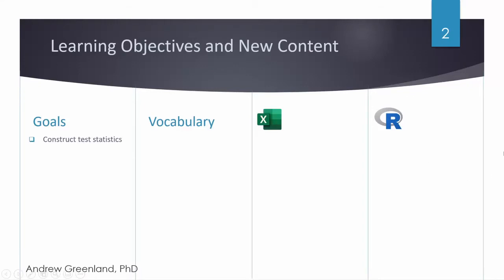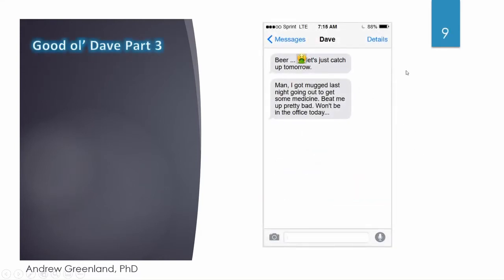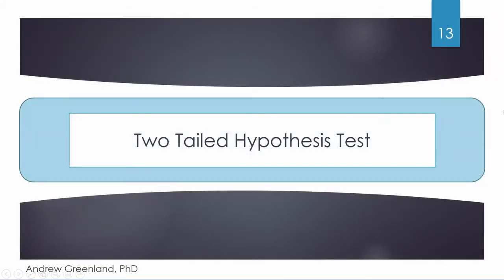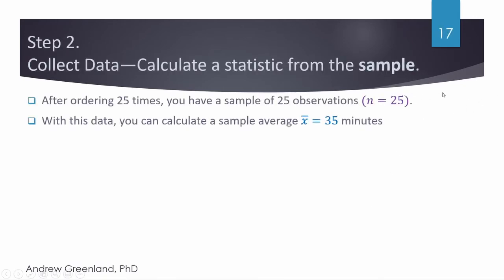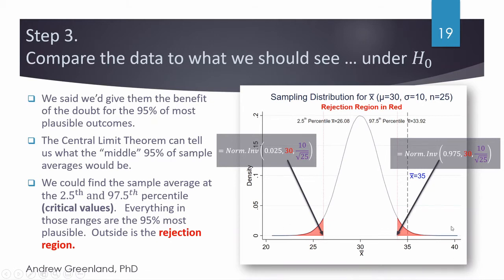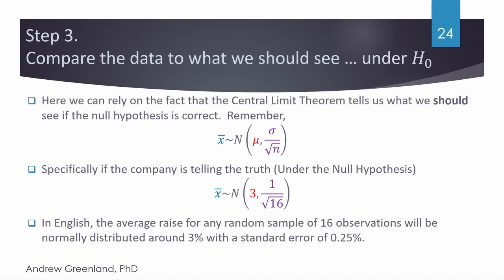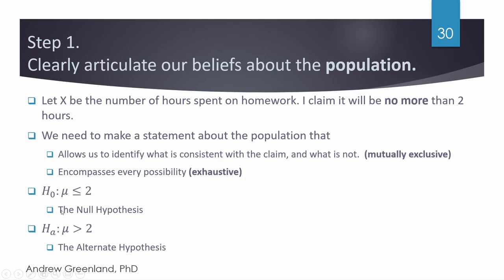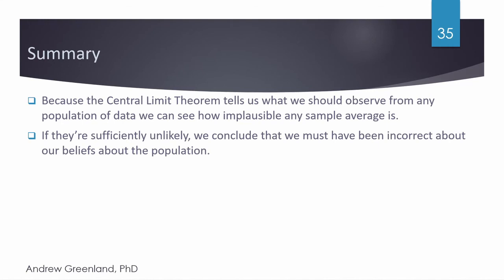Hypothesis Tests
Conducting basic hypothesis tests using the sampling distribution implied by the central limit theorem.